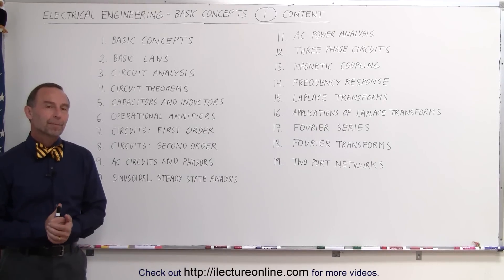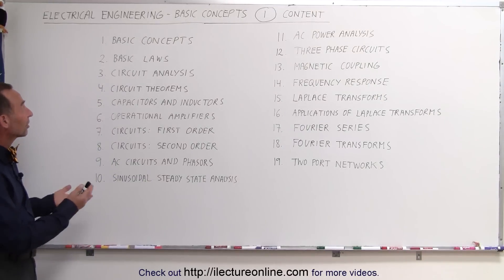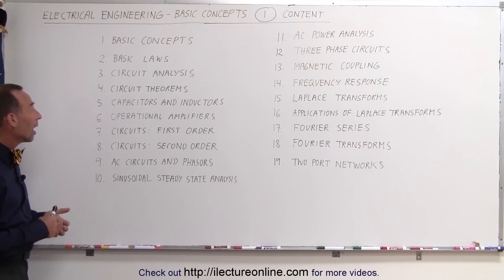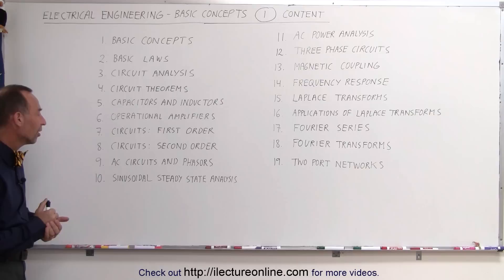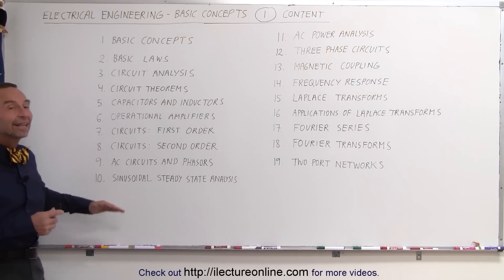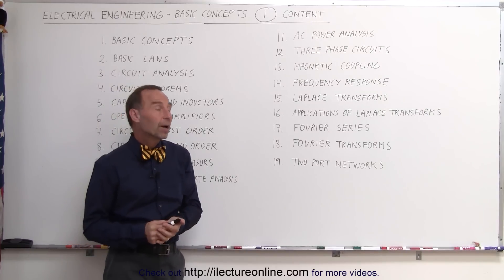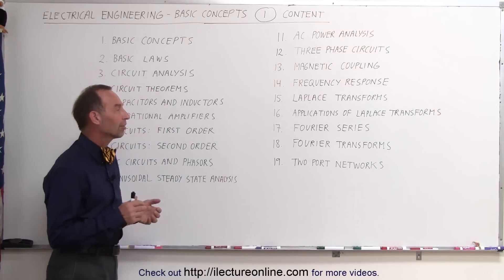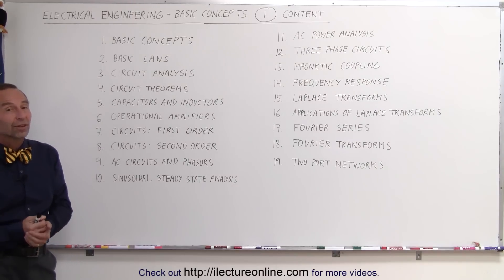Electrical Engineering: Basic Concepts (1 of 7) Content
In this video I will review the content of the electrical engineering series.